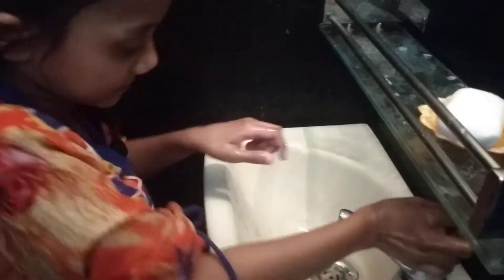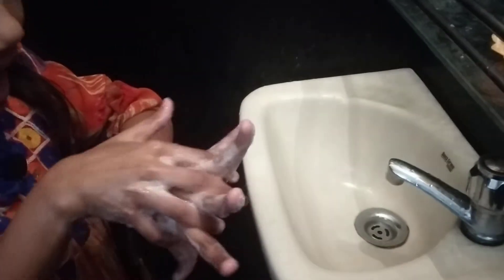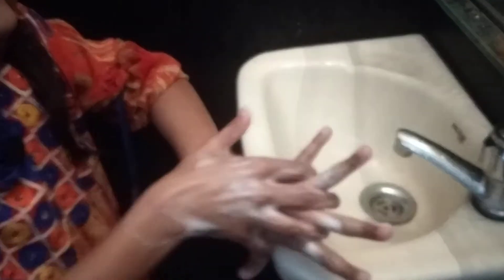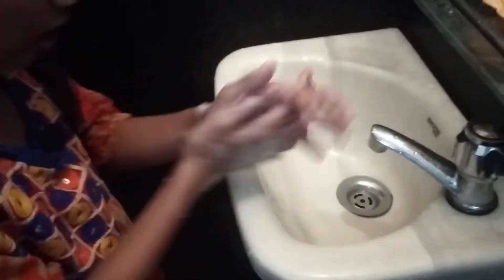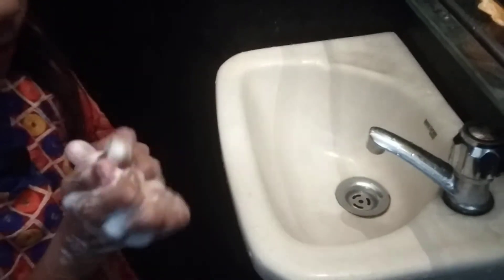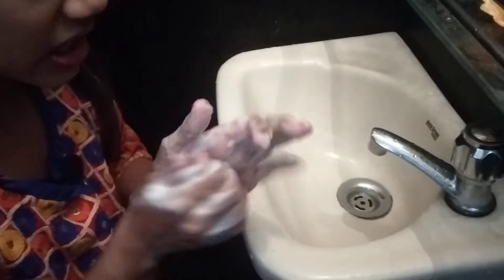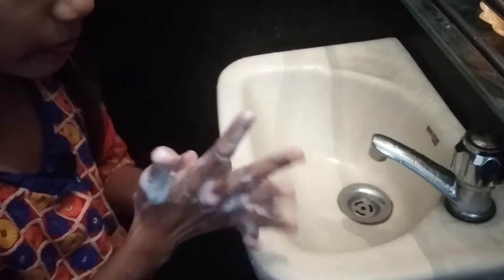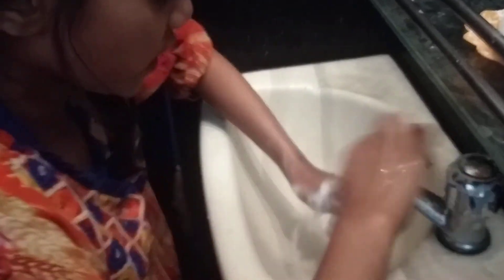How to wash hands with the soap